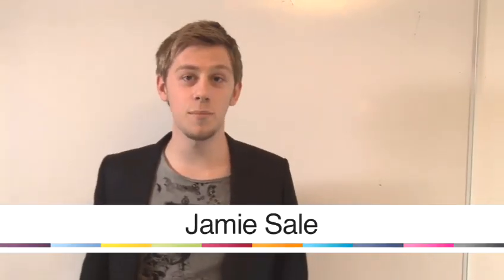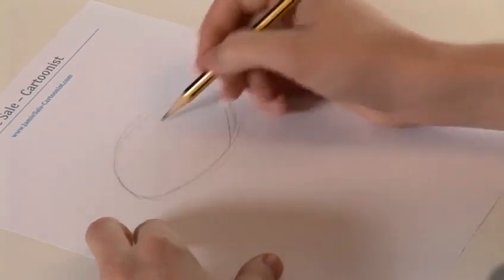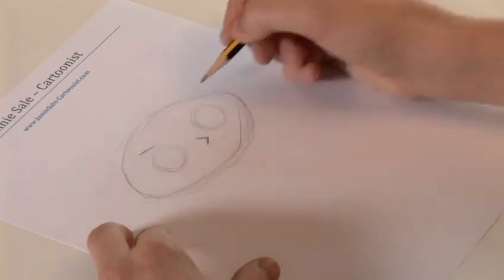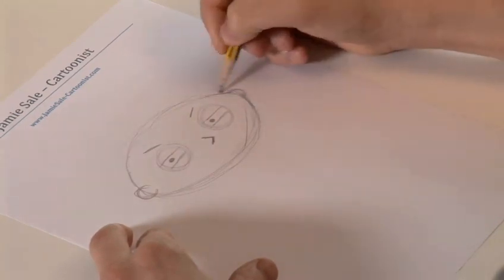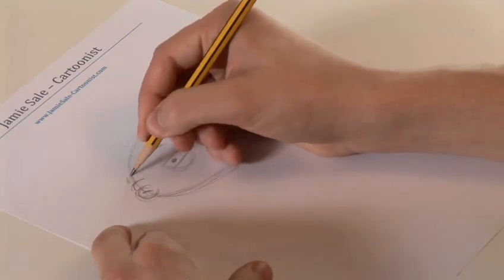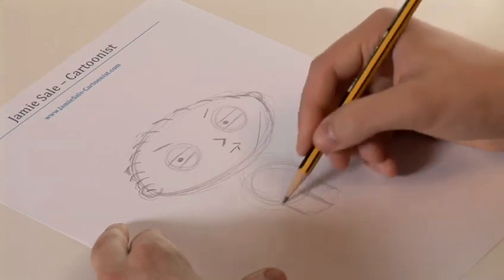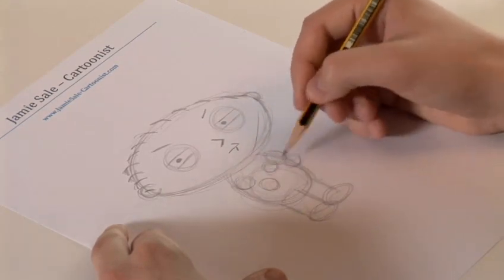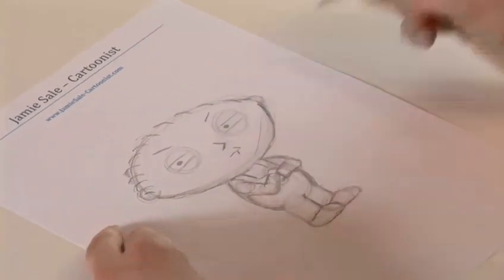How To Sketch Stewie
A video tutorial on How To Sketch Stewie that will improve your cartoon drawing skills. Learn how to get good at cartoon drawing from Videojug's hand-picked experts.